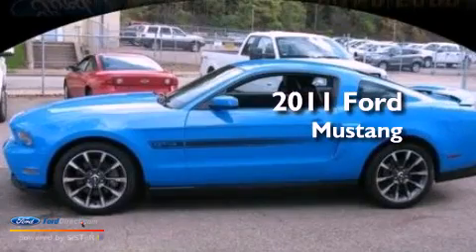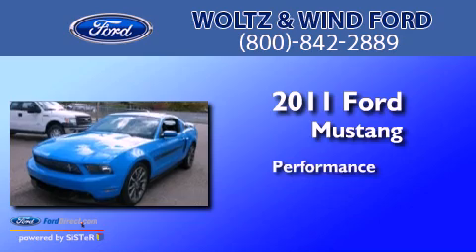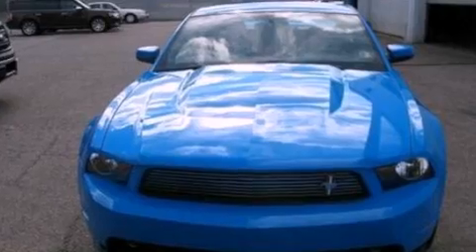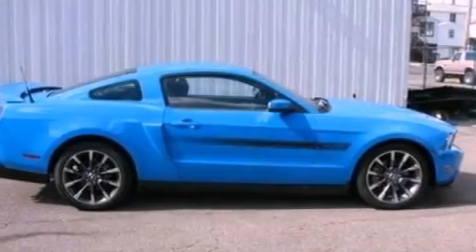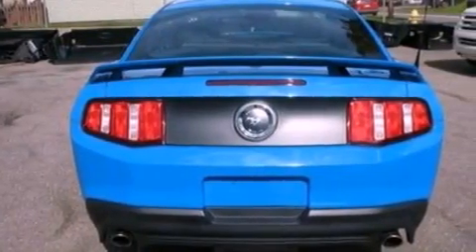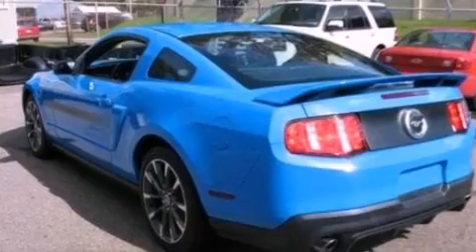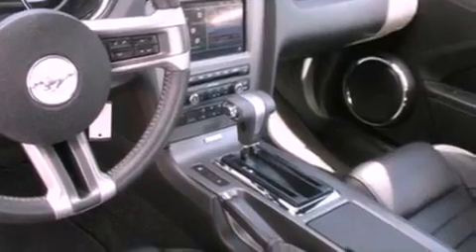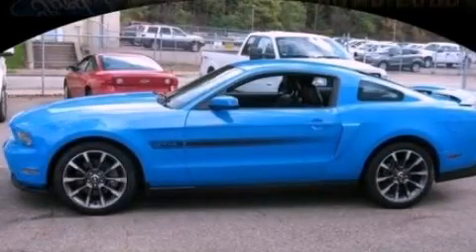2011 Ford Mustang Heidelberg PA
We have been honored to serve the Heidelberg PA area , we promise that your experience at our dealership will exceed your expectations !

 Year : 2011
 Make : Ford
 Model : Mustang
 Engine : 5.0L V8 32V MPFI DOHC

 Exterior : BLUE
 Miles : 13,323

 Stock : 000Z3368

 2100 Washington Pike
 Heidelberg , PA 15106